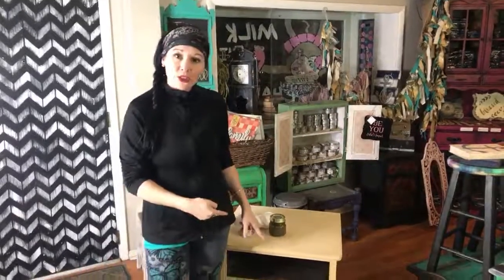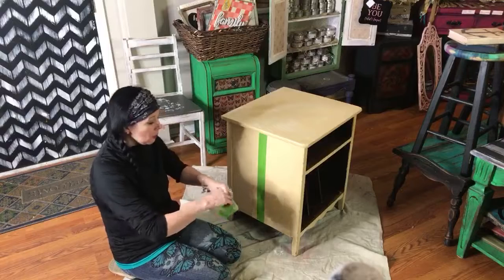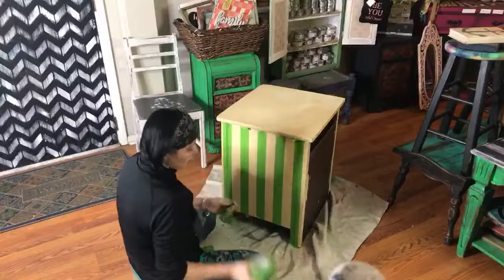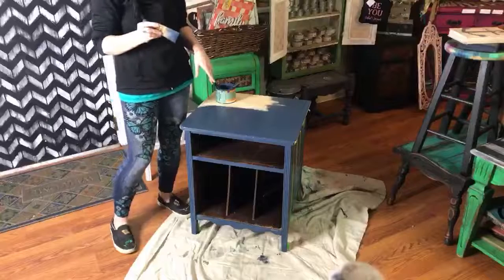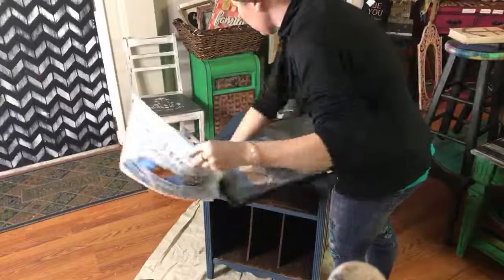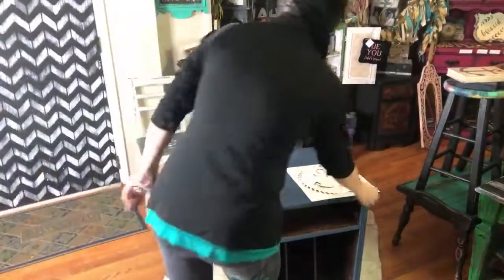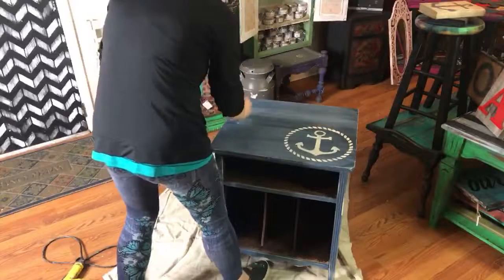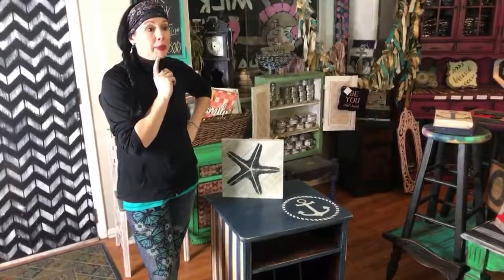Paint Challenge|Day 3| Record Cabinet Makeover|Junk Monkey Paint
Let’s see what we can do to give this old piece a new lease on life using Junk Monkey Paint!

This old record cabinet is getting a new look! Join Sonia Miller of Junk Monkey Paint Company to transform it LIVE! Learn all the paint steps so you can recreate this look too!